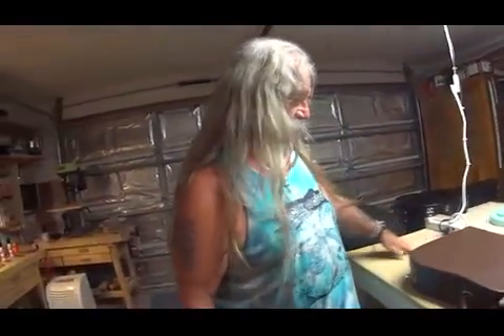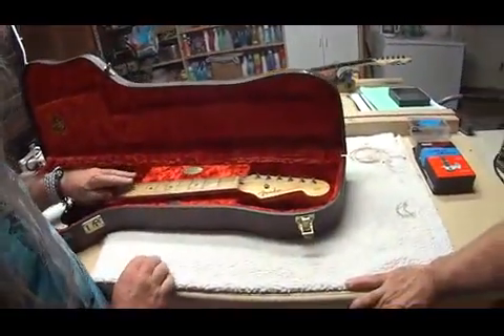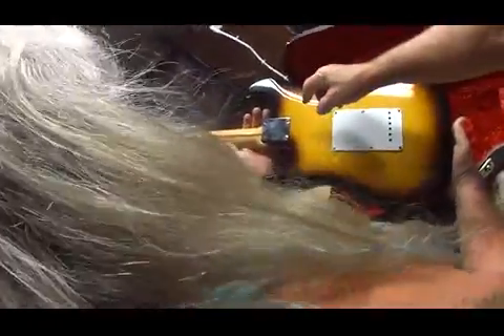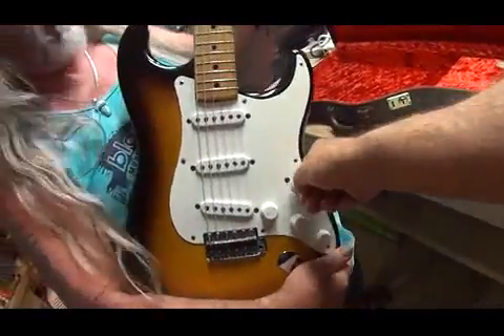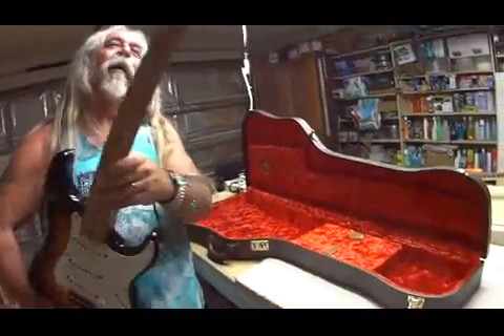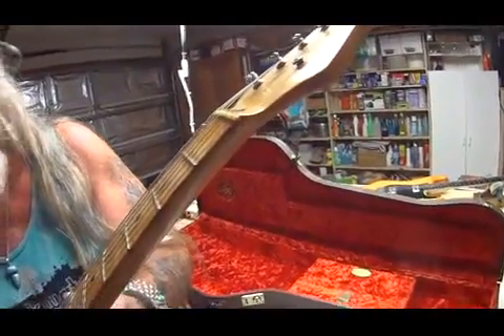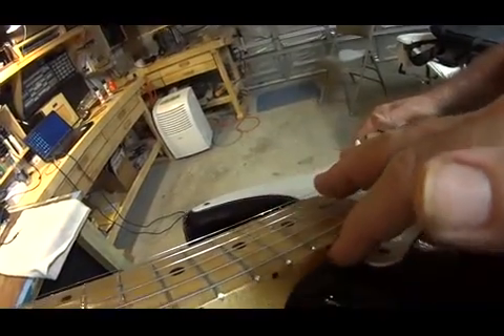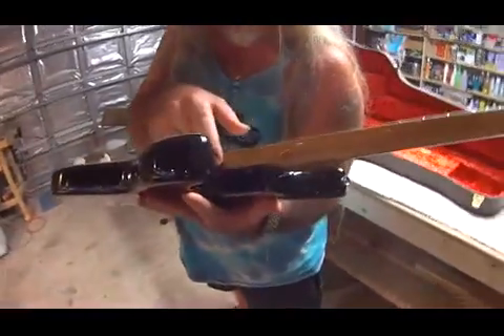1954 Strat for Refret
A genuine, '54 Strat examined and tested for tone. Will be doing a refret on this one.